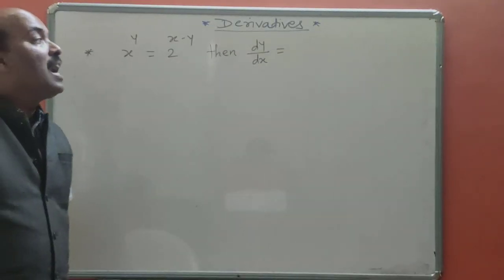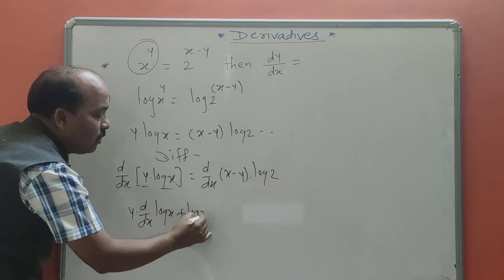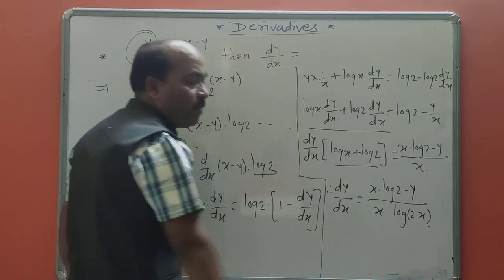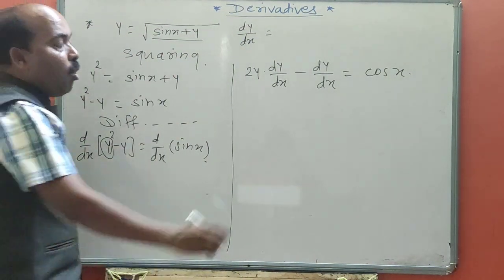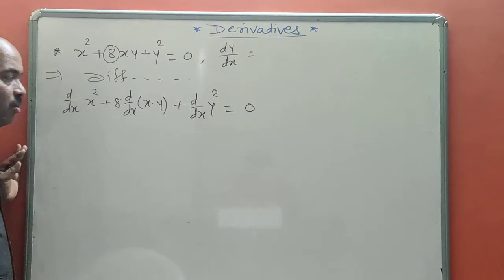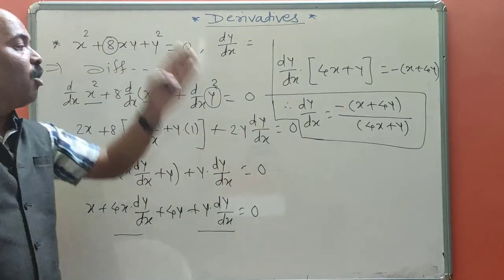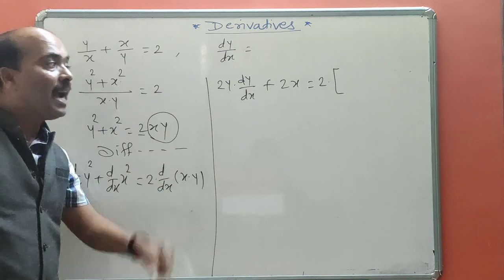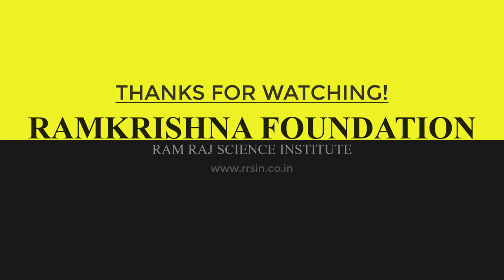MATHS LECTURE 2 || IMPLICIT FUNCTIONS || By:- Prof. Ram Ghayal sir.|| Ram Raj Science Institute